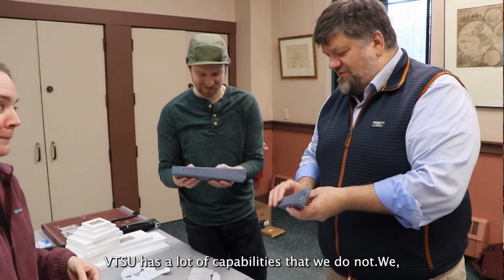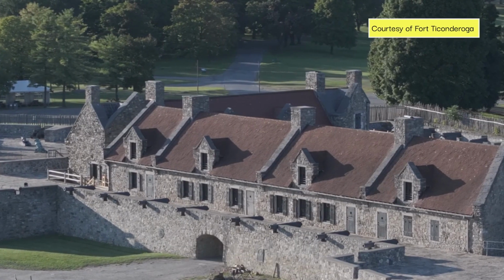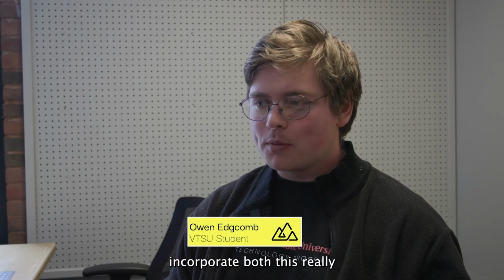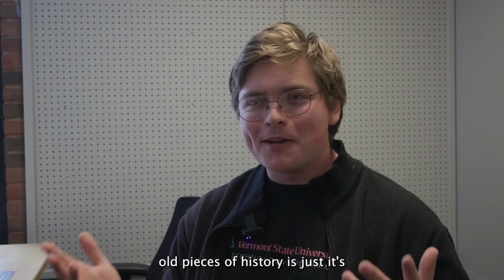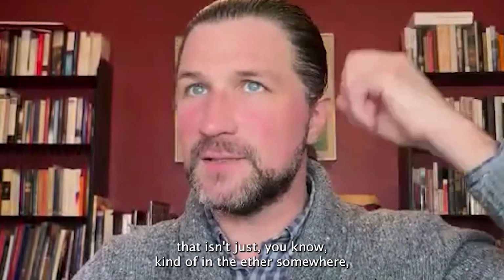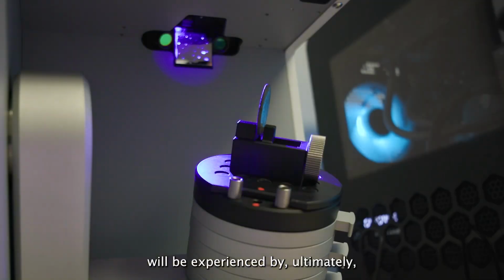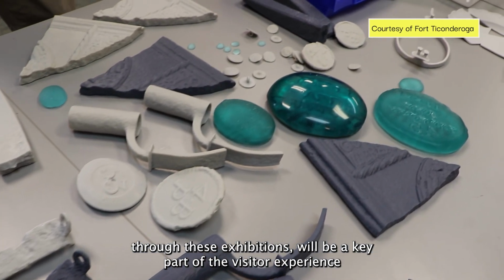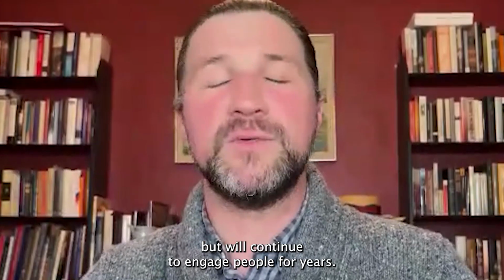VTSU partners with Fort Ticonderoga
Vermont State University archaeology students are joining forces with Fort Ticonderoga to create 3D scans of historical artifacts from the Revolutionary War. This collaboration offers students hands-on experience with cutting-edge technology while providing the museum with detailed digital archives of its world-class collection. Learn how this partnership enriches education, enhances preservation efforts, and brings history to life for thousands of visitors—now and for generations to come. Funding for this project came from a 2025 Collections Grant from the Champlain Valley National Heritage Partnership.

To learn more about VTSU Castleton's Anthropology, Archaeology, and Geology program, please